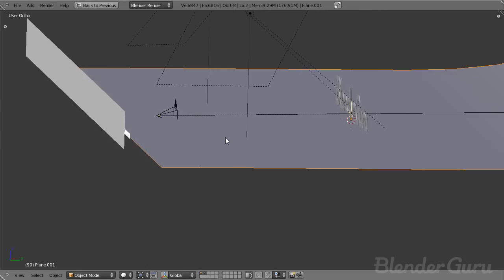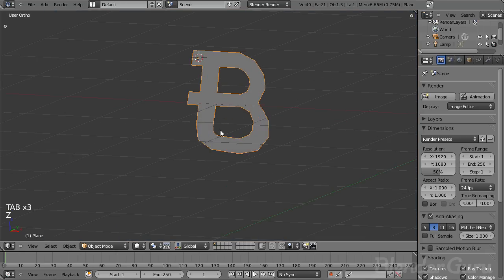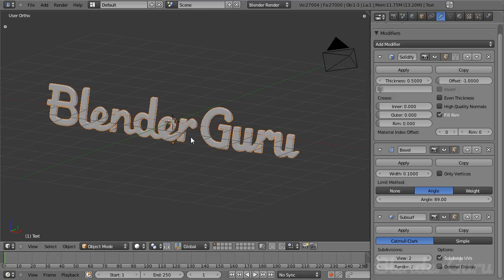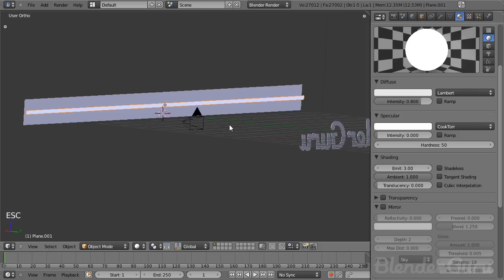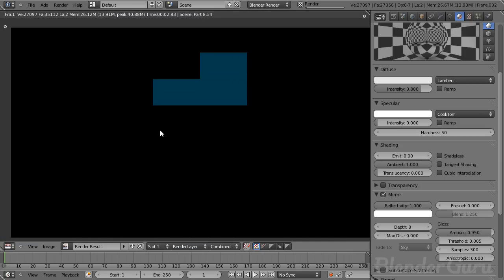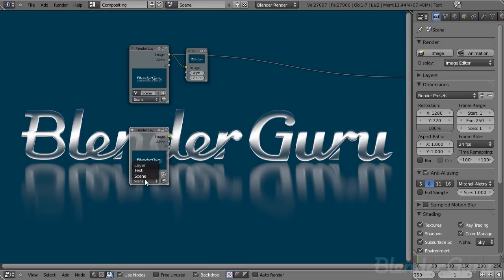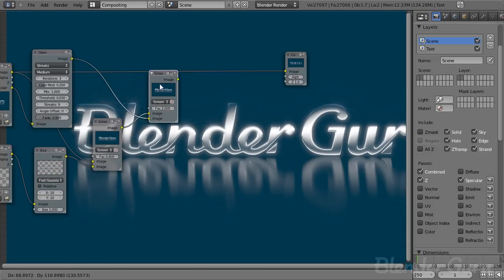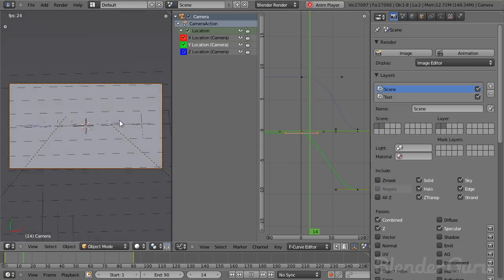How to Create a Shiny Logo Animation using Blender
In this tutorial you will learn:
How to model a logo
How to create a metallic material
Simple camera animation